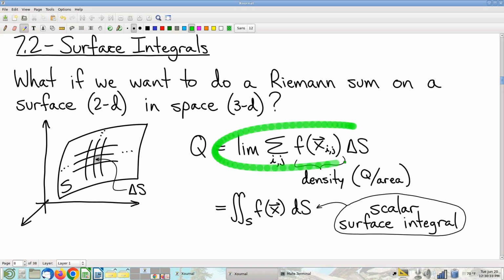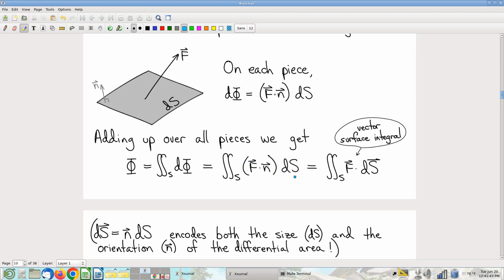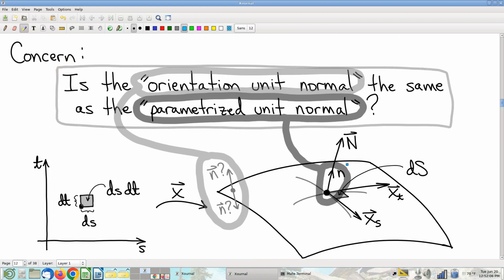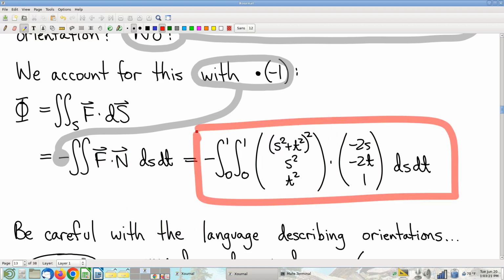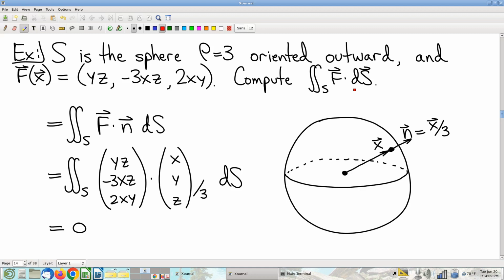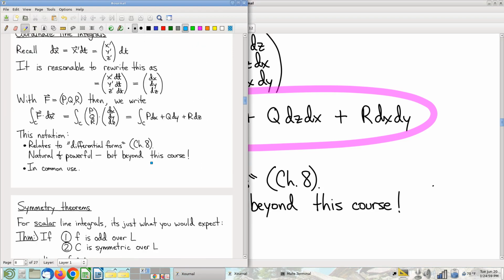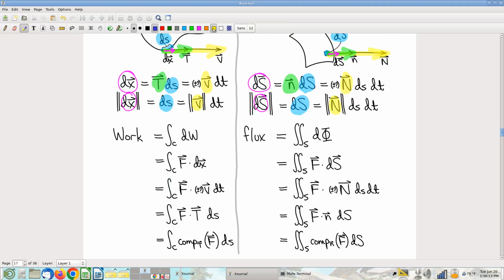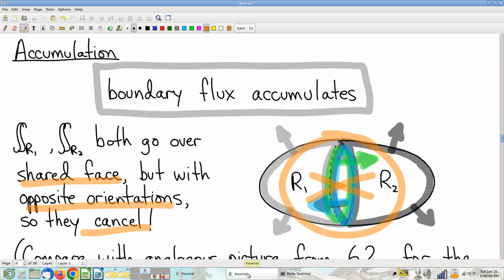2023 06 20 Math219Summer1